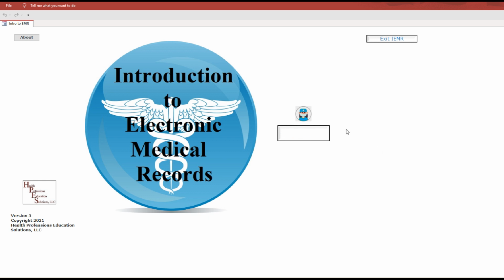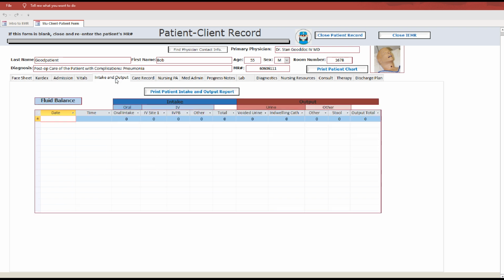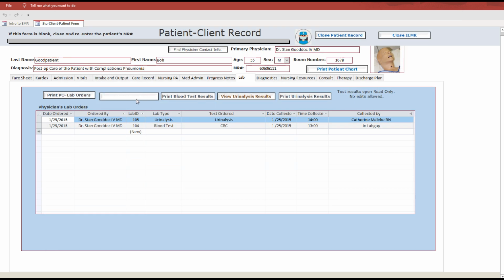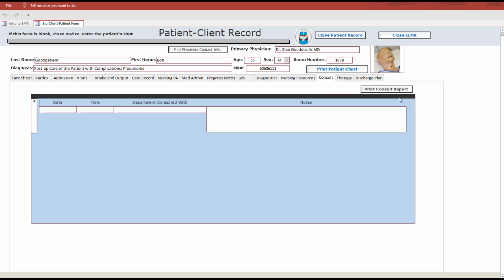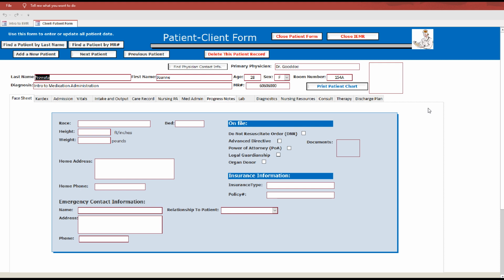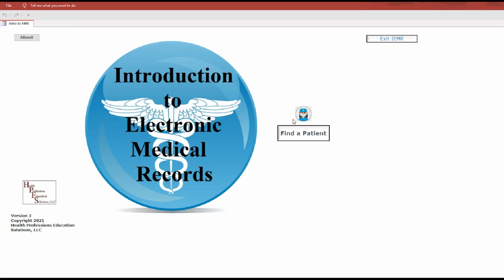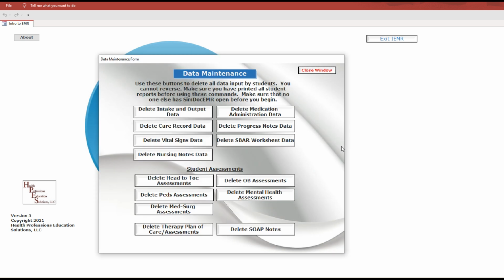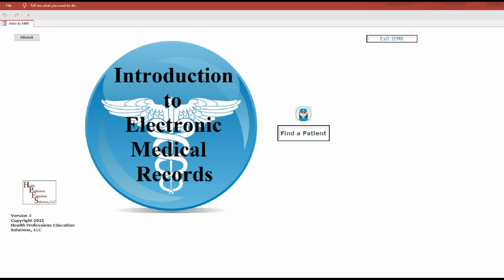IEMR Full Demonstration_2021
A demonstration of Introduction to Electronic Medical Records (IEMR) software from Health Professions Education Solutions, LLC.